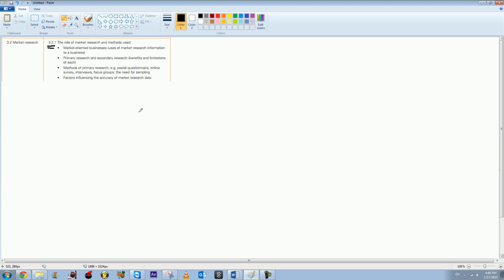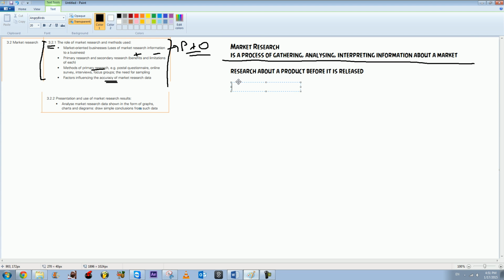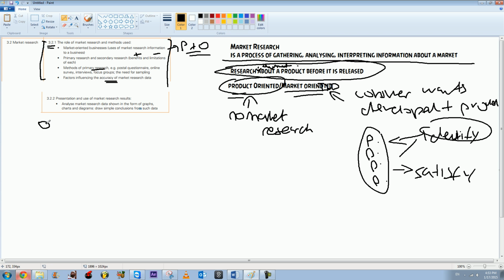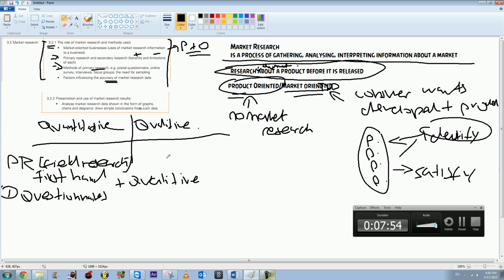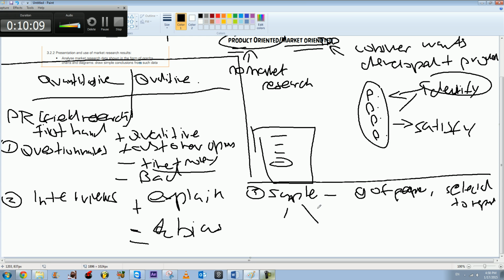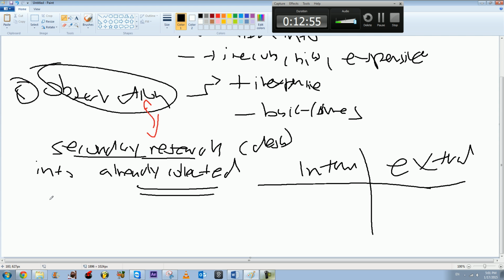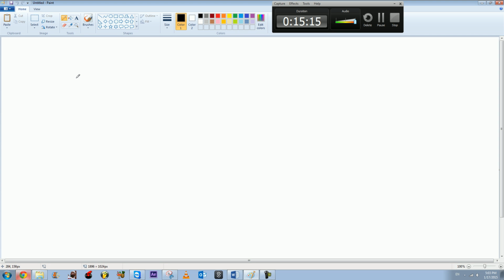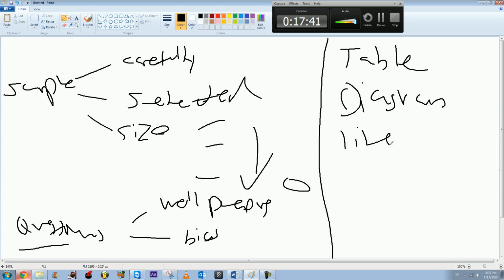IGCSE Business Studies: 3.2.1 & 3.2.2 Market Research